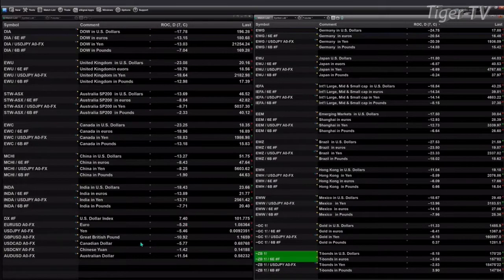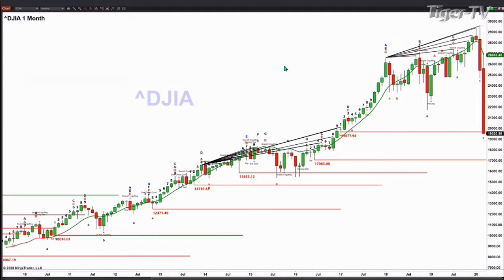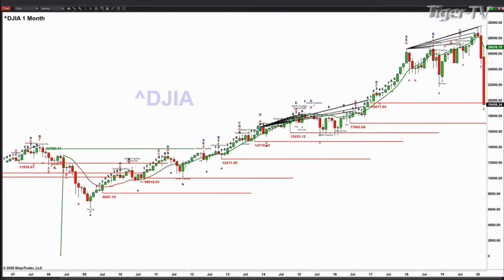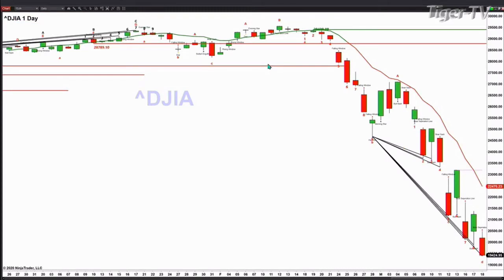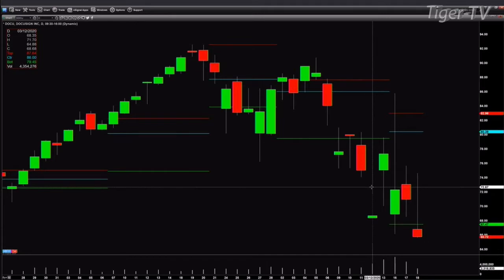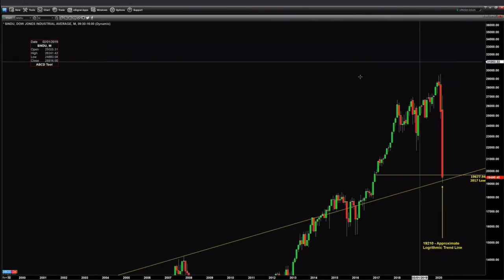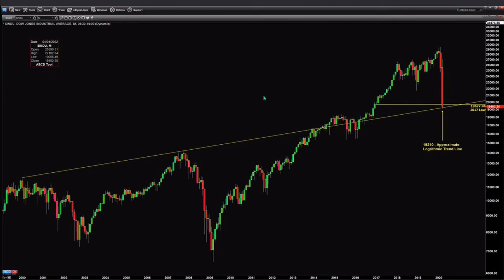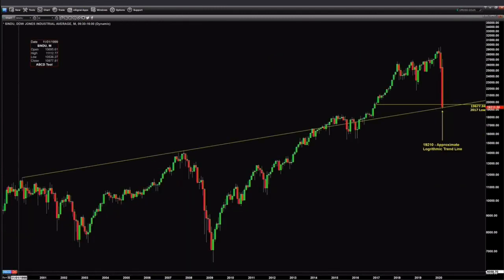March 18th, The Trader's Edge with Steve Rhodes on TFNN - 2020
Every Trading Day at 1PM EST to catch Steve Rhodes, LIVE, as he hosts The Traders Edge, here on TFNN!

Steve Rhodes was named the #1 Market Timer in the nation for the S&P 500 and T-Bonds in 2018 by Timer Digest. Steve teaches money management as well as techniques to protect yourself in the markets by way of technical analysis using pattern recognition, celestial charting, Fibonacci, and more.